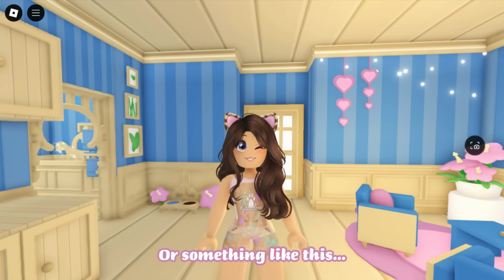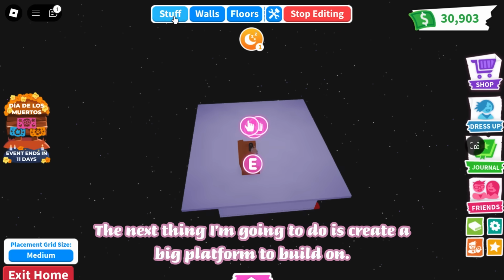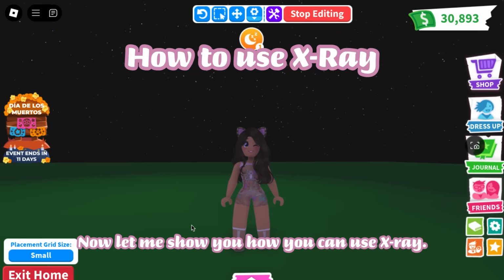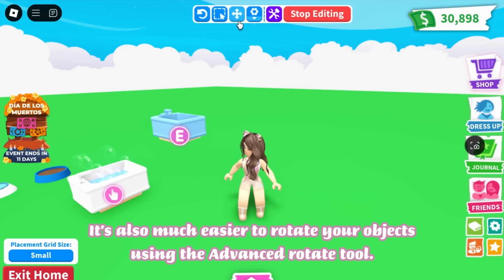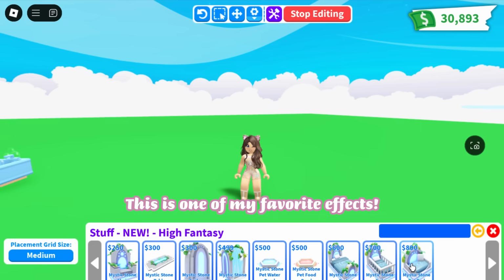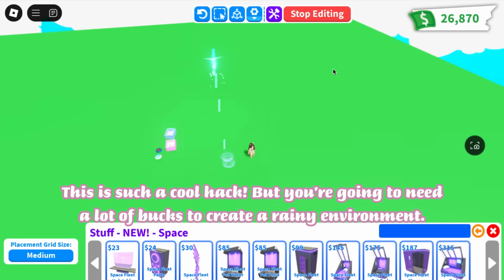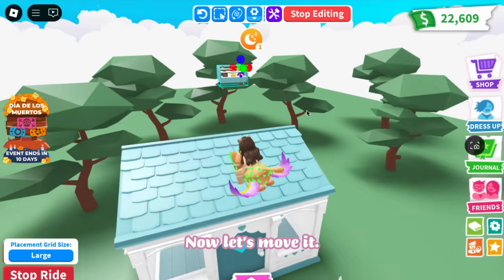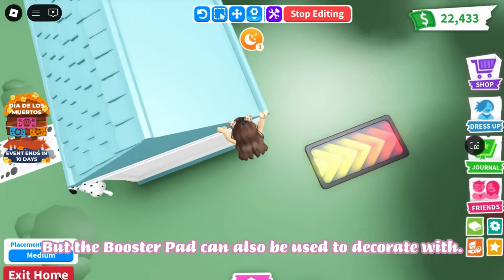HOW to become a PRO BUILDER! NEW building TIPS & TRICKS in Adopt me!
❀Information❀
Hi everyone!!
1 year ago I made a tutorial like this. Here are some cool new tips and tricks (And some old ones for the newbies)
I hope this will help you out creating the BEST builds in Adopt me!

Adopt me house build Adopt me trading Adopt me build hacks New builds
Motorhome Campervan Camper Eggrefresh Newegg Leavingegg Japanegg Rainforest egg Southeast asian egg Mountain house opening
hatching 100 eggs Aesthetic Modern Cute Tree kangaroo spring blossom Hare Pigeon Border Collie Jungle pets update Bucks gaining cap Jobs racetrack City egg Urban Egg Gargoyle Goat Household egg NEW EGG Garden egg Obby vault Key